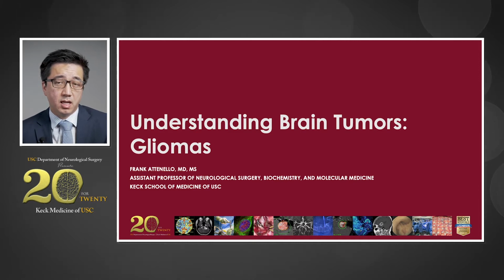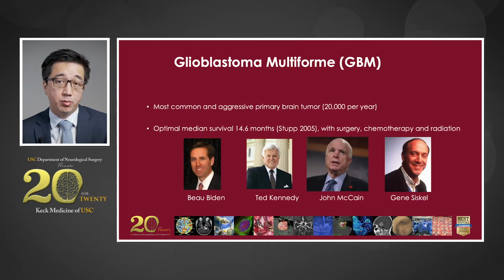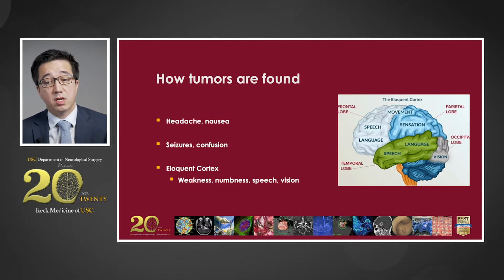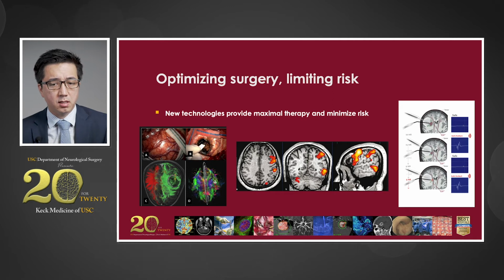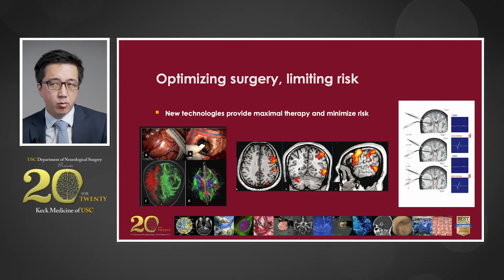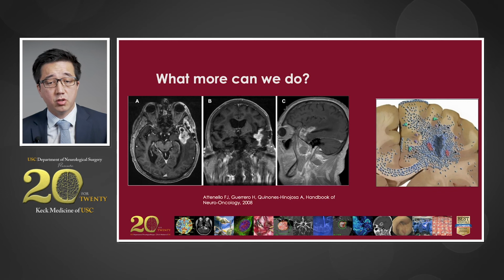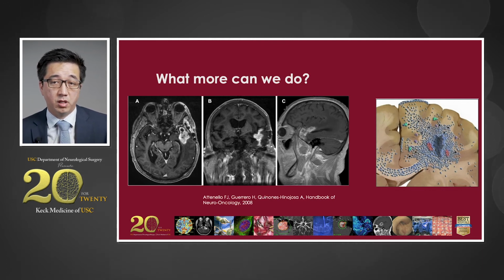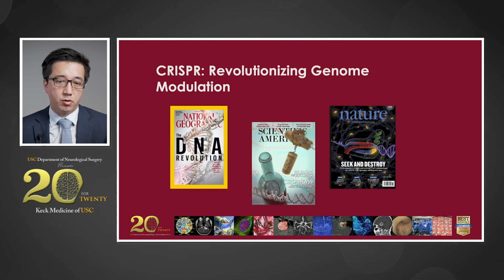Glioma Brain Tumors: Surgical Therapies and Current Genetic Studies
Frank Attenello, MD, a neurosurgeon at Keck Medicine of USC, discusses the nature of primary brain tumors known as gliomas, including the latest surgical treatment options and an overview of new genomics research with implications for brain tumors and brain injury.